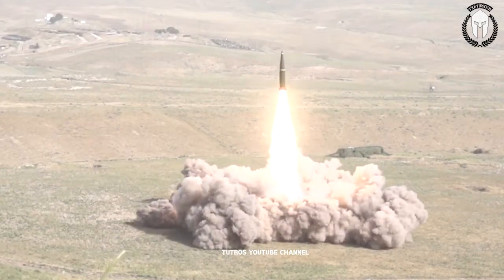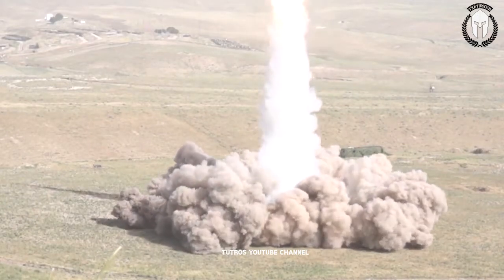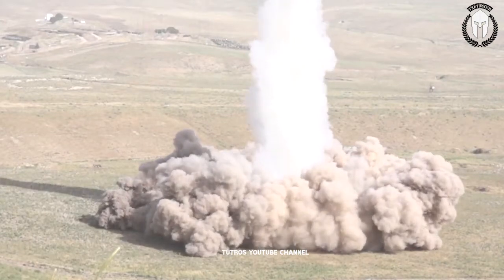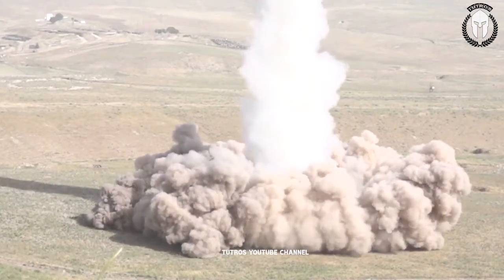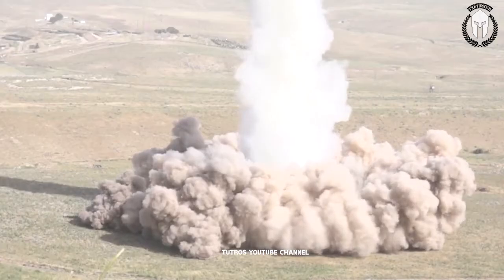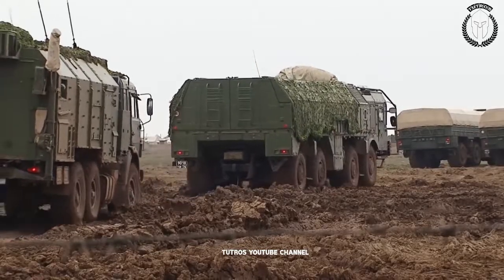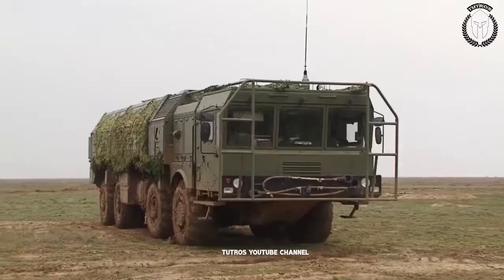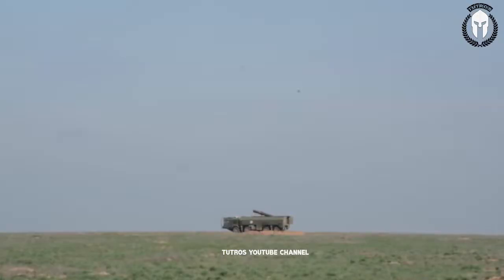ISKANDER - SS-26 Stone - USA Biggest Fear?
The 9K720 Iskander (Russian: «Искандер»; NATO reporting name SS-26 Stone) is a mobile short-range ballistic missile system produced and deployed by the Russian Federation.

The Missile systems are to replace the obsolete OTR-21 Tochka systems, still in use by the Russian armed forces, by 2020.

Type: Short-range ballistic missile
Place of origin: Russia

Used by:
Russian Ground Forces
Armenian Armed Forces

Manufacturer:
Votkinsk Plant State Production Association (Votkinsk) - missiles
Production Association Barricades (Volgograd) - ground equipment
KBM (Kolomna) - developer of the system

SPECIFICATIONS
Weight: 3,800 kg (8,400 lb)
Length: 7.3 m (24 ft)
Diameter: 0.92 m (3 ft 0 in)

Warhead:
480–700 kg (1,060–1,540 lb) HE fragmentation, submunition, penetration, fuel-air explosive, EMP

Engine:
Single-stage solid propellant

Operational Range:
50 km (31 mi)-400–500 km (250–310 mi) for Iskander-M

Speed:
2,100 m/s (Mach 6.2) cruising (hypersonic)

Guidance System:
Inertial guidance, optical DSMAC (Iskander-M), TERCOM (Iskander-K), use of GPS / GLONASS in addition to the inertial guidance system
Inertial, use of GPS / GLONASS and optical DSMAC terminal homing

Accuracy: 5–7 m (Iskander-M)
Launch Platform: Mobile TEL